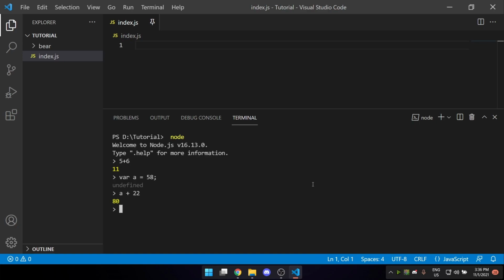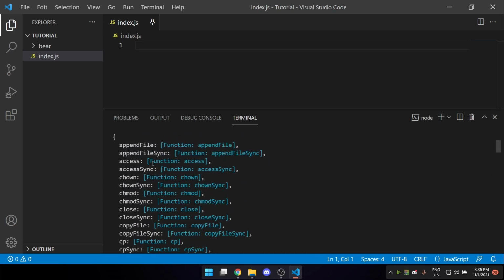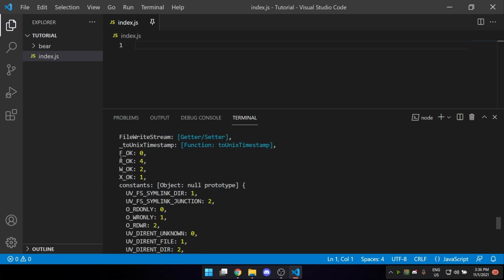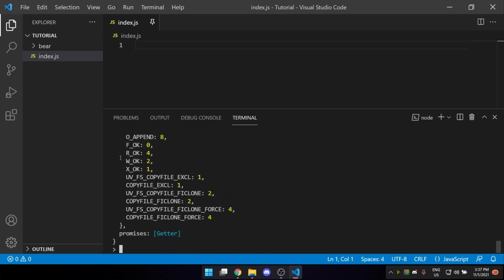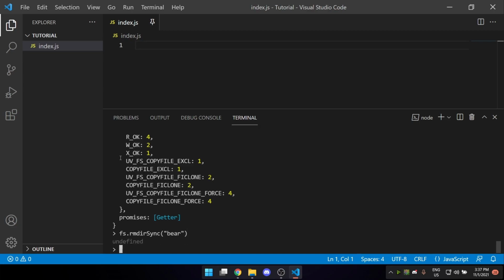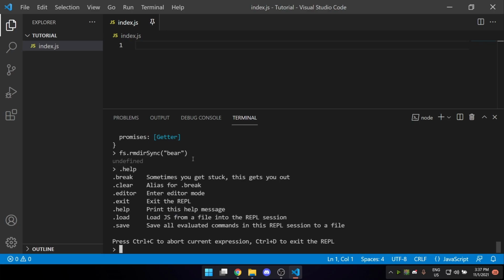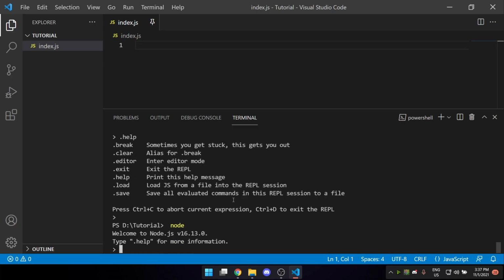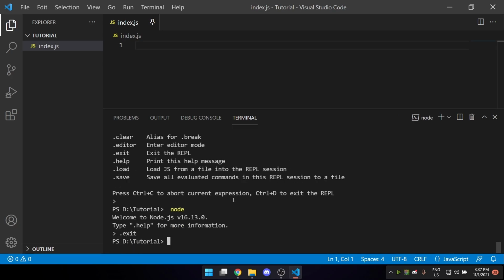Node.JS Tutorial: #2 REPL in Node JS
This Video will cover REPL in Node JS